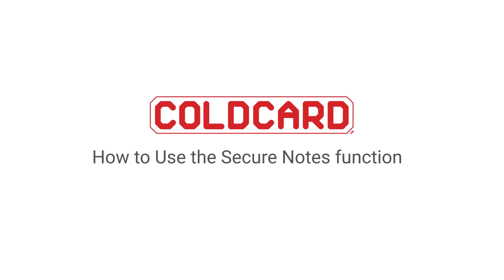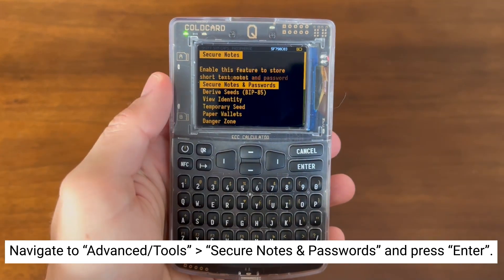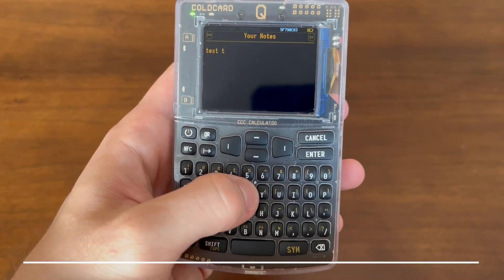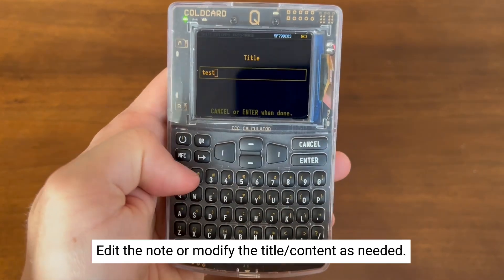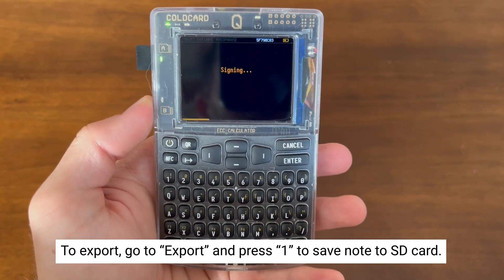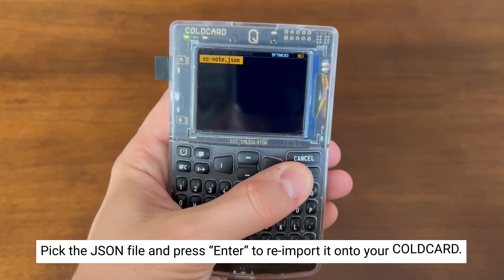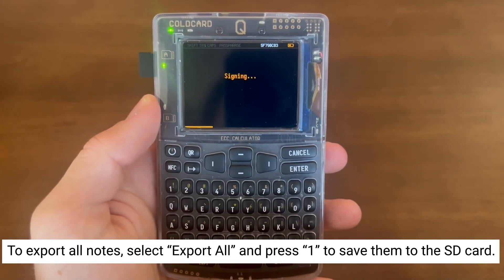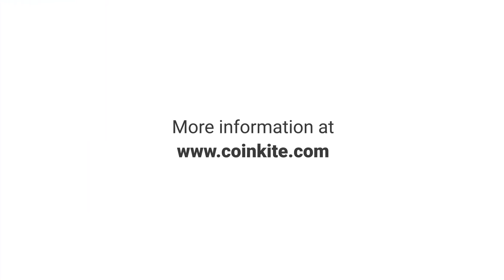Secure Notes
In this tutorial, we demonstrate how to use the encrypted notes function on the Coldcard Q